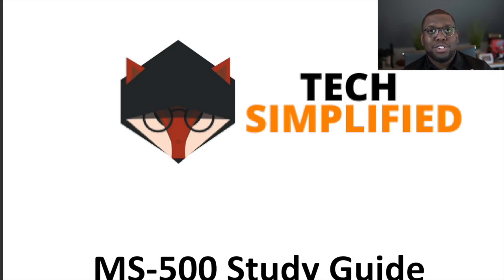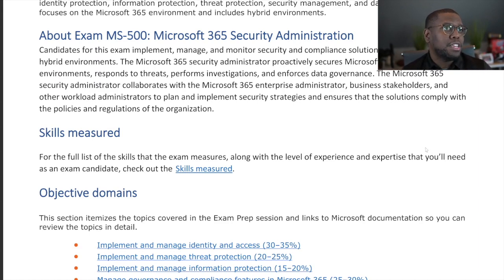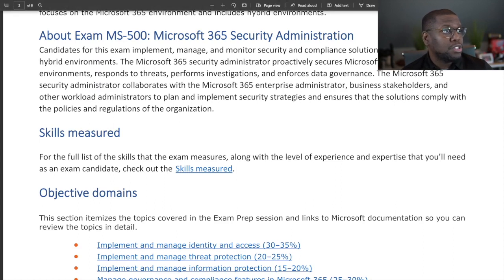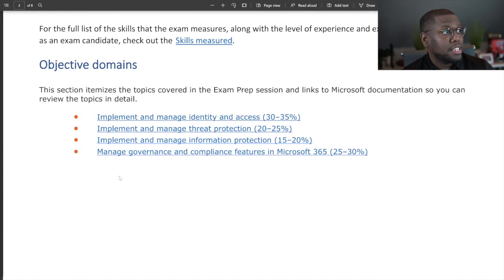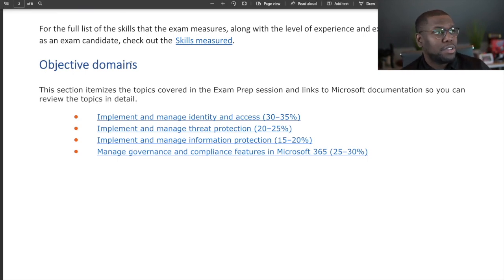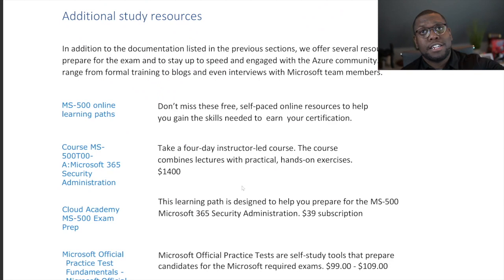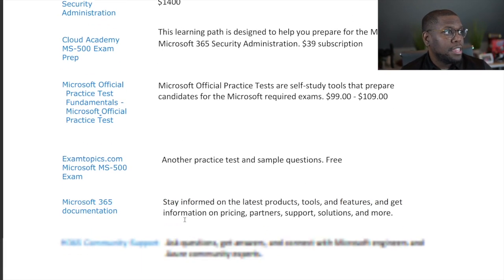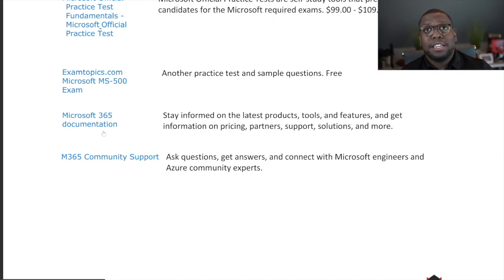MS-500 Exam 2022 | Microsoft 365 Security Administrator Exam Prep & Study Guide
Today, we review the MS-500 exam for 2022. For Microsoft 365 Security Administrator exam prep and study guide, you’ve come to the right place. Candidates for this exam are familiar with Microsoft 365 workloads and have strong skills and experience with identity protection, information protection, threat protection, security management, and data governance. This role focuses on the Microsoft 365 environment and includes hybrid environments.

Candidates for this exam implement, manage, and monitor security and compliance solutions for Microsoft 365 and hybrid environments. The Microsoft 365 security administrator proactively secures Microsoft 365 enterprise environments, responds to threats, performs investigations, and enforces data governance. The Microsoft 365 security administrator collaborates with the Microsoft 365 enterprise administrator, business stakeholders, and other workload administrators to plan and implement security strategies and ensures that the solutions comply with the policies and regulations of the organization.

The Microsoft 365 Security Administrator is a certification that validates the candidate’s knowledge of Azure Active Directory, Defender and Windows 10. The exam is a 72-question, multiple-choice test. Candidates must pass the exam to be certified as an administrator for Microsoft 365 security. Microsoft has provided a study guide for candidates who are preparing for this exam. It offers an overview of the topics covered in the test as well as sample questions and answers to help prepare for it.

Designed for information security professionals who are responsible for managing the security of Microsoft 365, the Microsoft 365 Security Administrator certification requires candidates to have at least one year of experience in IT administration, with at least six months of experience in managing Office 365 and Azure Active Directory.

The exam consists of 75 questions which must be answered within 90 minutes. The questions are multiple choice, drag-and-drop, or fill-in-the-blank. To pass the exam, candidates must score 700 or higher out of 900 points. The Microsoft 365 Security Administrator exam is a certification for those who want to learn about the Microsoft 365 security features. This certification is aimed at IT professionals and is designed to test their skills in implementing security services and features in the Microsoft 365 environment.

People who watch this video are interested in:
• MS-500 exam 2022 Microsoft 365 security administrator exam prep
• Sly Gittens discusses MS-500 Microsoft 365 security administration certification
• MS-500 exam dumps, exam questions, practice exam and practice test
• ms-500 test questions and study guide
• Office 365 security and compliance, and security administration exam

If you enjoyed this review of the MS-500 exam for 2022, and the Microsoft 365 Security Administrator exam prep and study guide, please remember to like, share, subscribe and leave a comment if you have any questions, suggestions, or feedback. We hope to see you here again soon!

🟠 Twitter SlyGittens